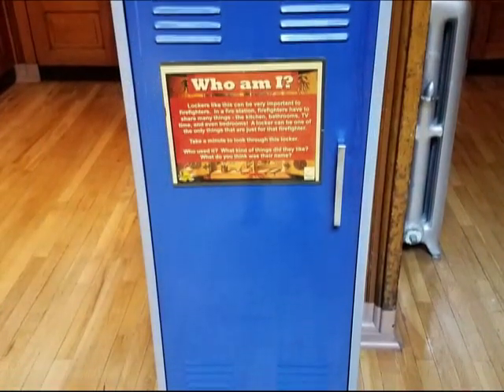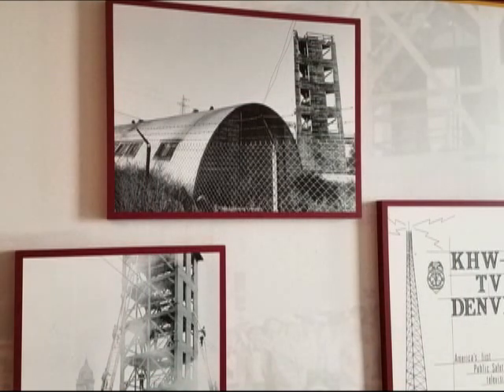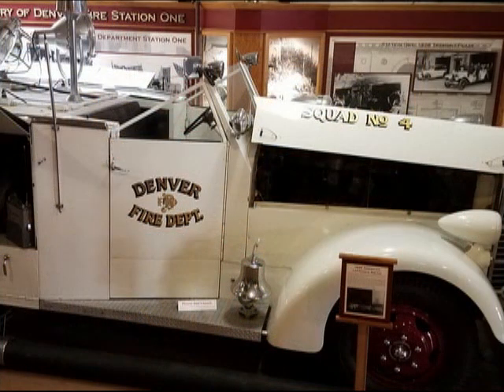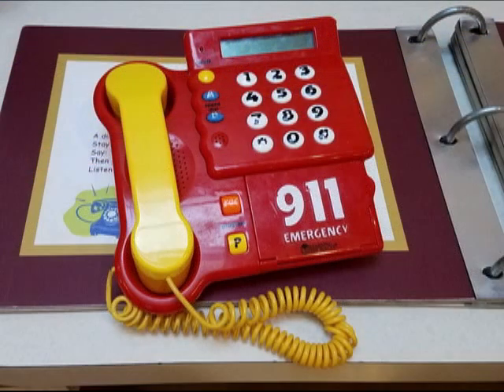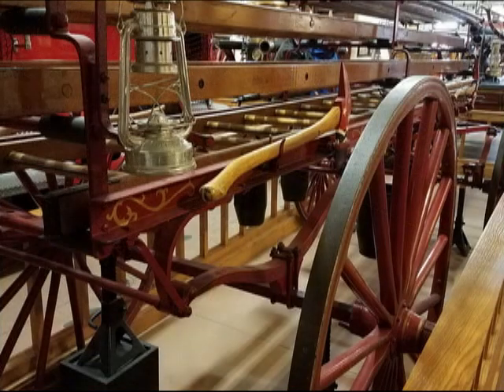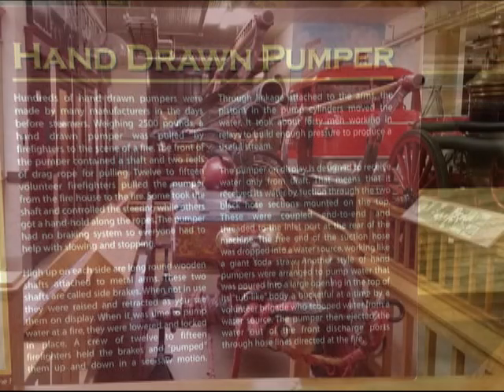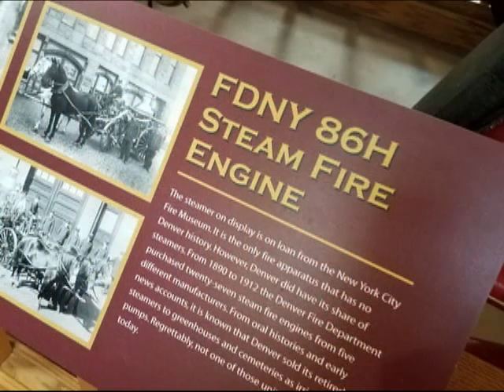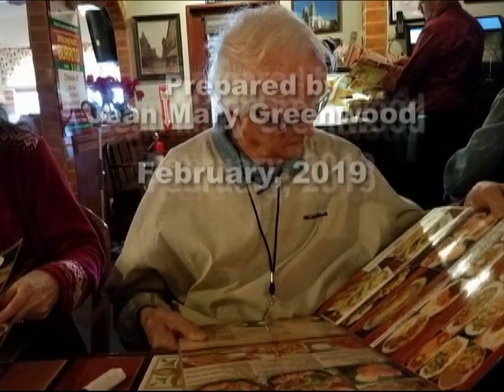DENVER FIREFIGHTERS MUSEUM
A SHORT TOUR AND HISTORY  OF THIS WONDERFUL MUSEUM.